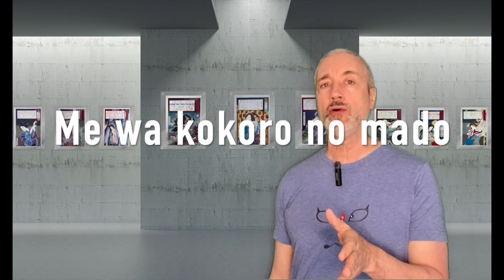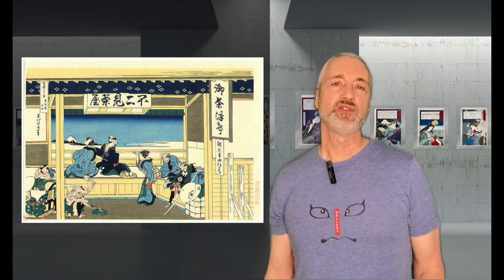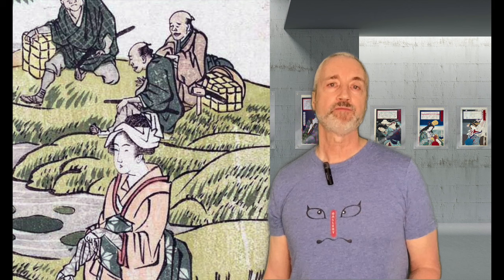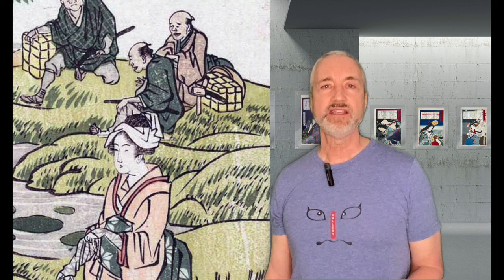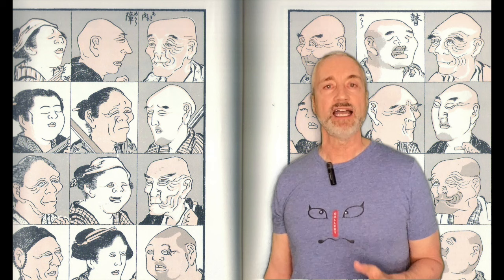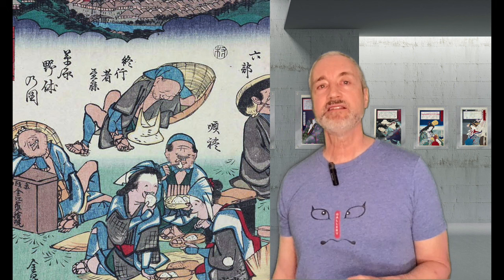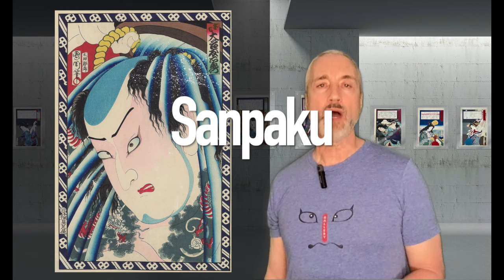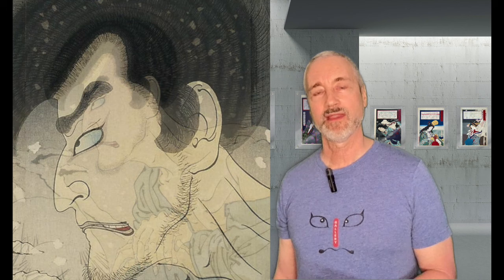Eyes in Ukiyo e Prints - Deep Dive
The way that Japanese artists depicted "eyes" in their prints was originally based on Chinese aesthetics. These depictions quickly morphed as Japanese artists like Sharaku, Kunisada, Hokusai, Kunichika and others added their own creative interpretations. Join me for an exploration of different styles of eyes in woodblock prints from the Edo and Meji eras. We'll learn about the intense Kabuki "mie" pose where the actors eyes cross. We'll also discus "sanpaku" eyes, which the Eastern world perceived as showing mental instability.